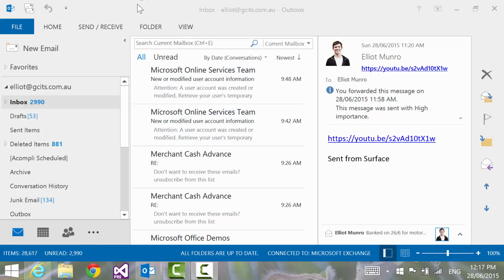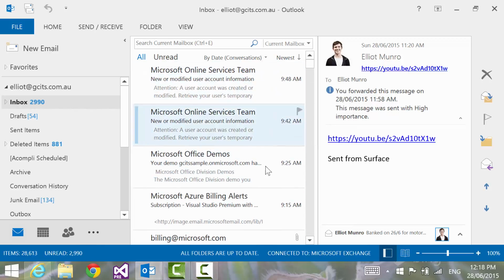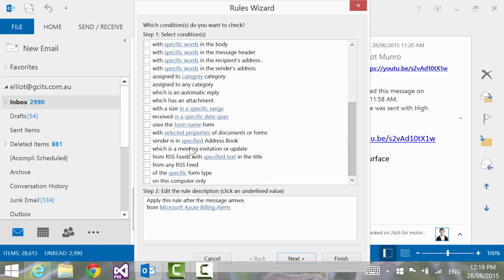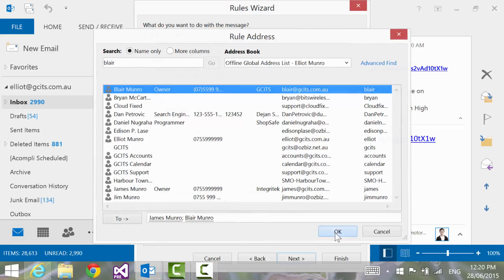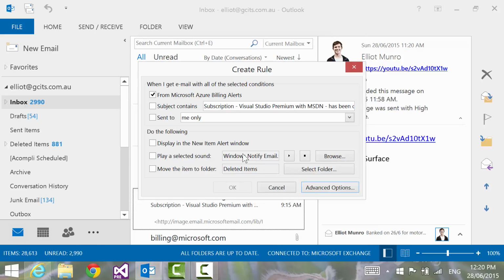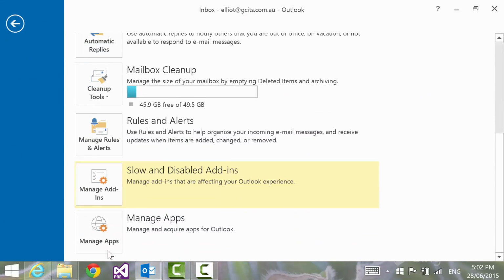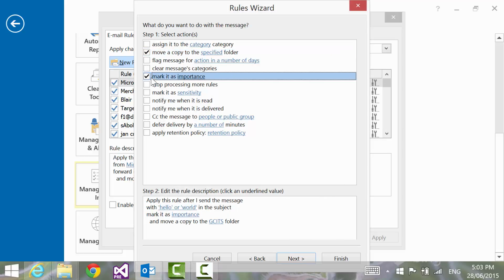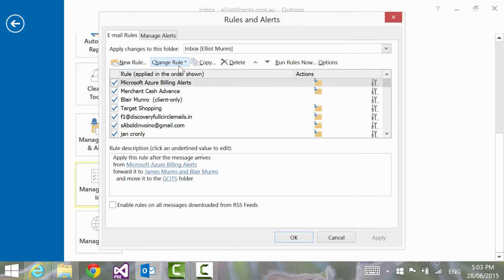Outlook Rules - Automate your inbox with custom Outlook Rules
Outlook Rules allow us to organise our email by automatically performing actions when a given criteria is met.